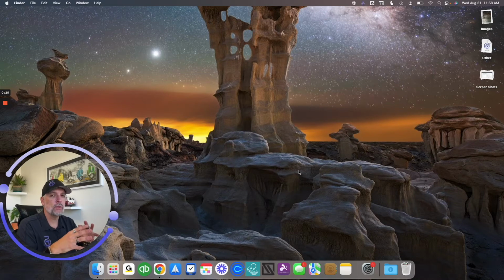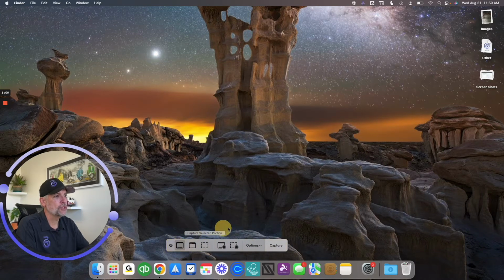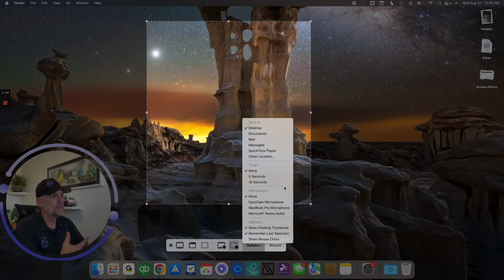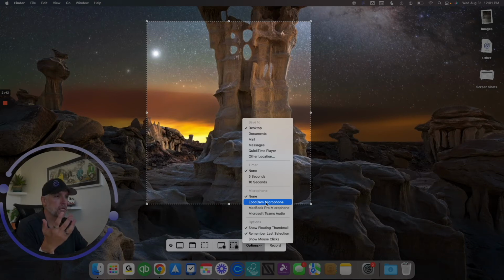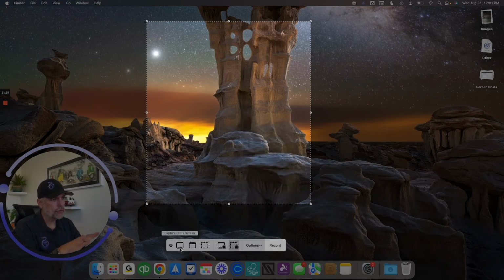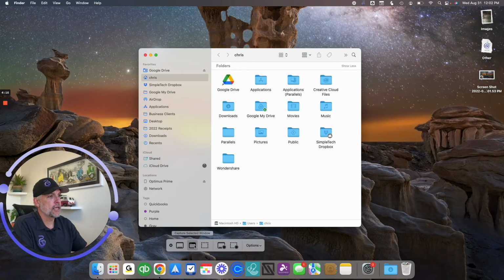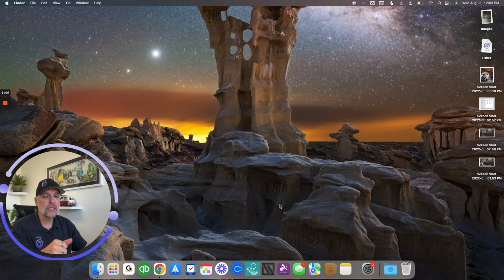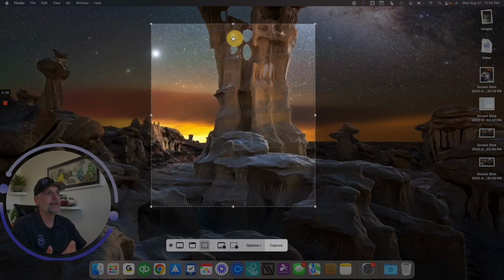How to Take Screenshots and Screen Recordings on Mac: Complete Guide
Discover how to effortlessly capture screenshots and screen recordings on your Mac through this user-friendly tutorial. Whether you're a novice or an expert, this guide will demonstrate how to capture your screen with ease.

Just never forget the shortcut Shift + Command + 5 for quick access.

Explore a range of keyboard shortcuts and advanced tools with us. Whether you're starting out or already a pro, elevate your screenshot and screen recording skills using our detailed guide. Let's get started!

**Chapters**
0:00 - Introduction
1:02 - Taking a Screenshot
2:45 - Additional Screenshot Options
4:50 - Capturing a Window
6:15 - Using Keyboard Commands
6:40 - Conclusion